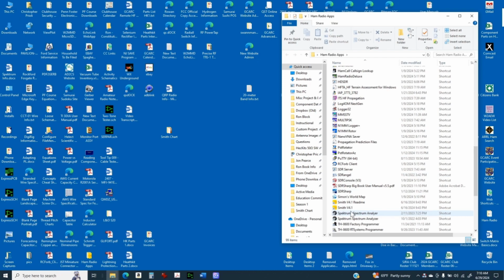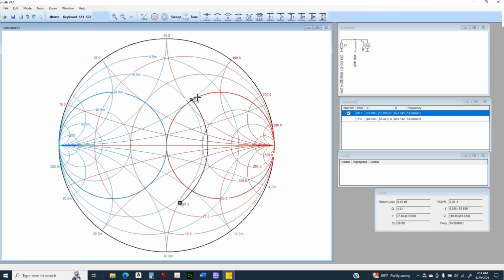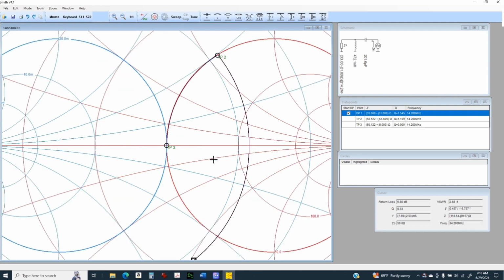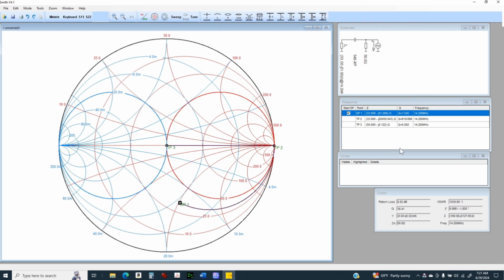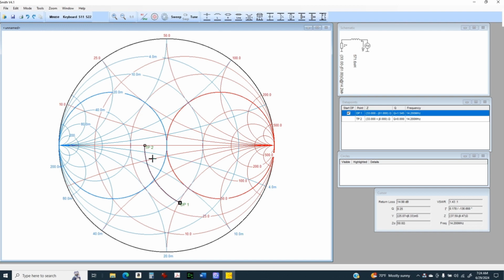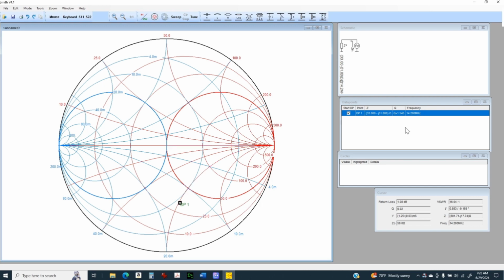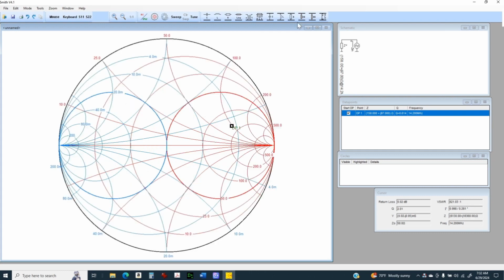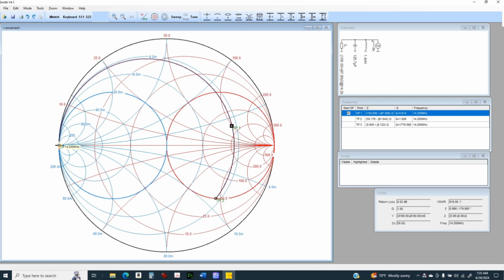Smith Chart v4 1 Final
This video accompanies the slideshow "Understanding Smith Charts" which is located on the Basic electronics Series page of my It shows the use of the Smith v4.1 software by Fritz Dellsperger in the designing of "L" match circuits for correction of complex impedances in amateur radio.  and can be used with limitations free of charge, or without limitations by licensing a copy.